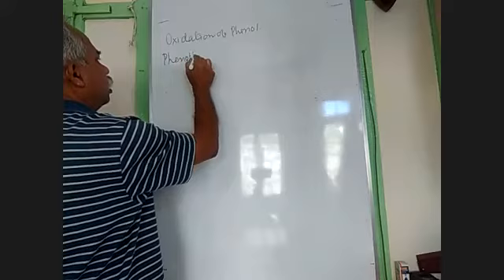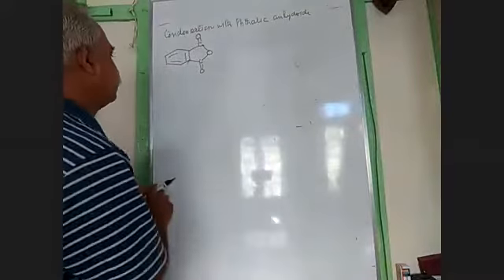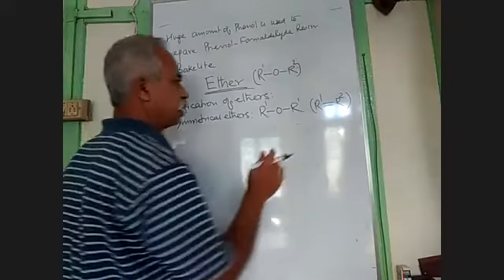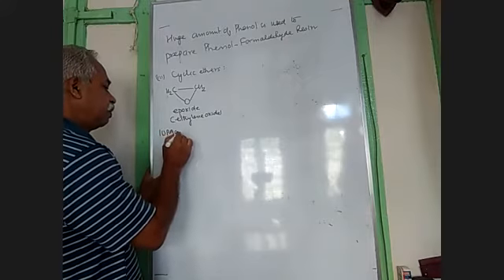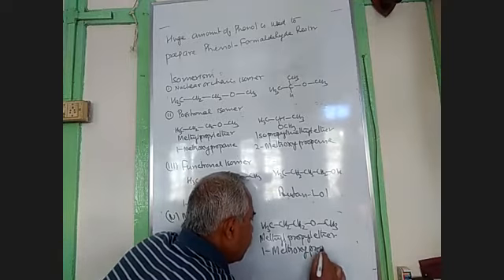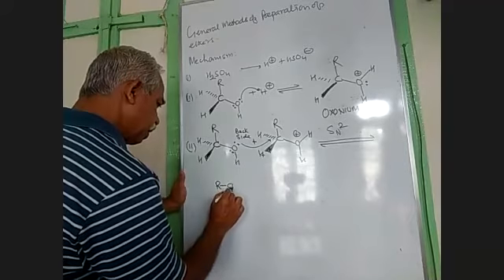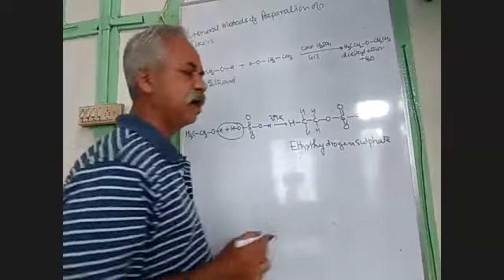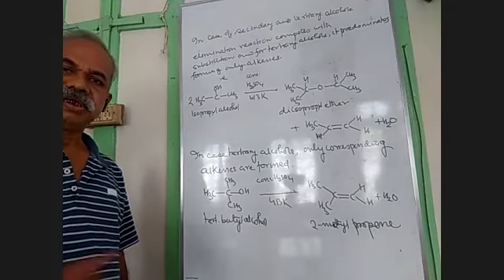ALCOHOLS, PHENOLS AND ETHERS - 9